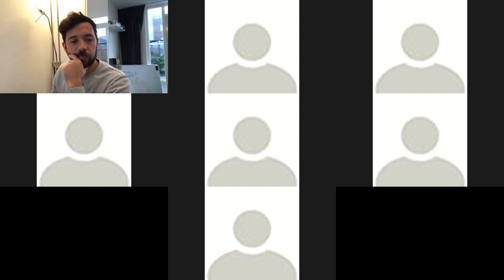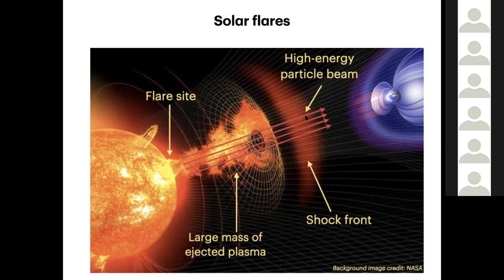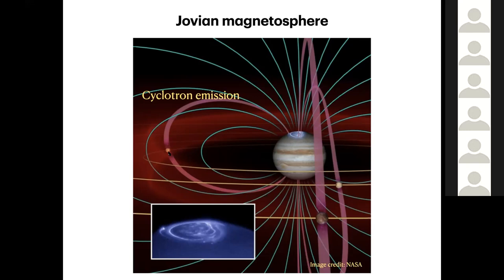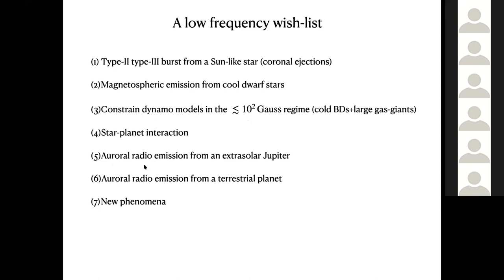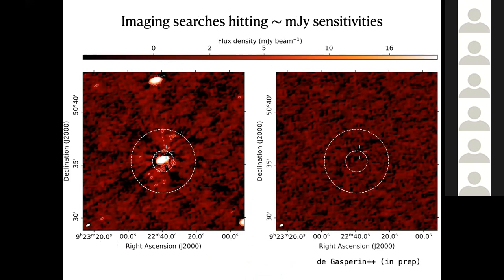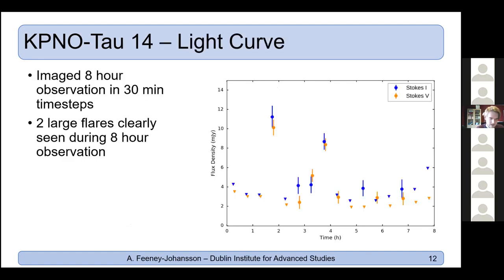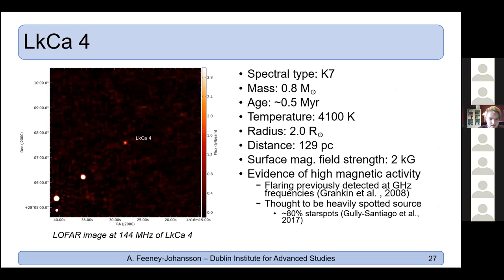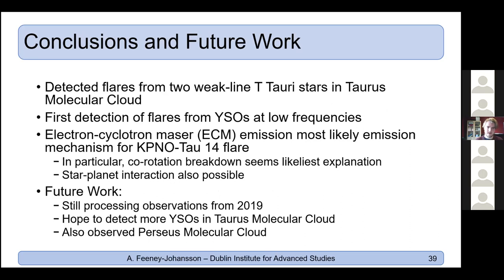SALF-VII Session1 - Radio stars and transients (Chair: Joe Callingham)